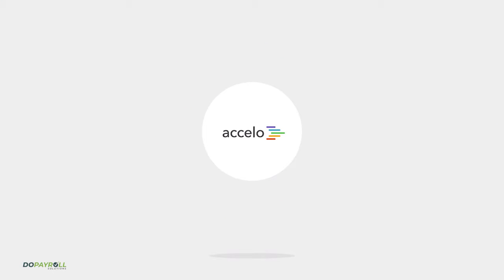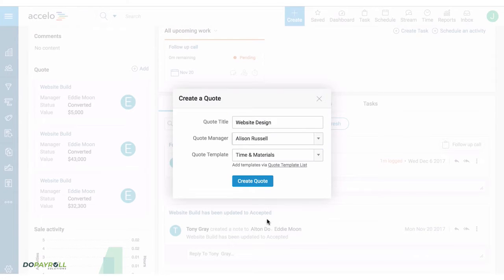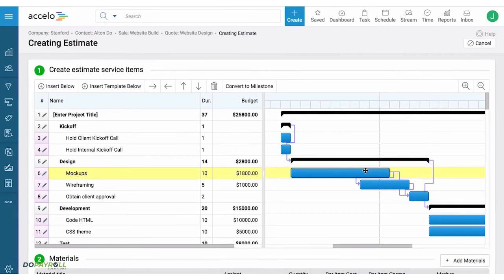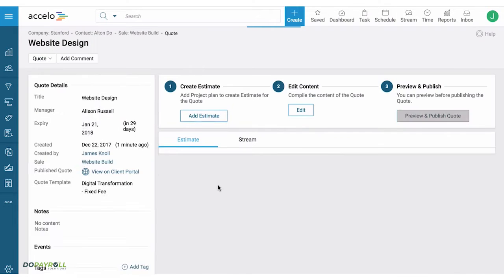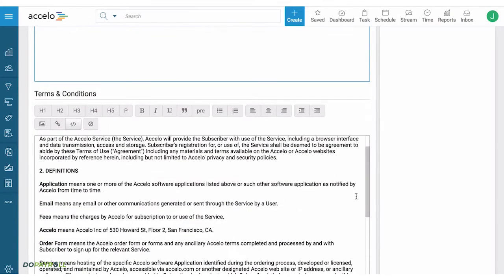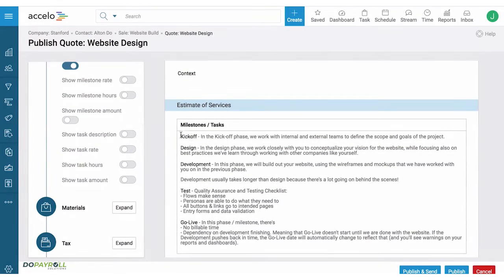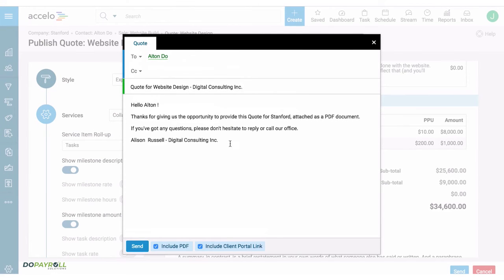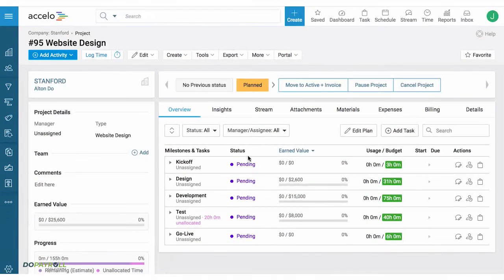Create a quote in Accelo